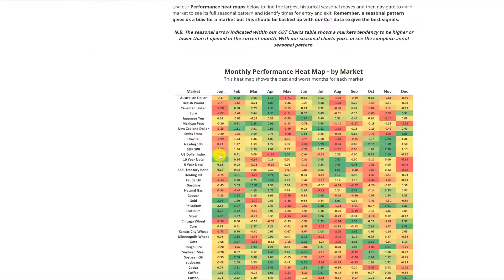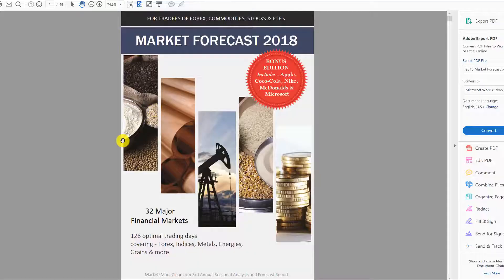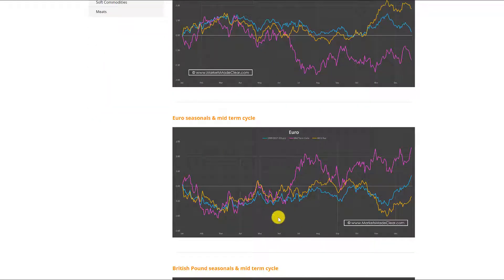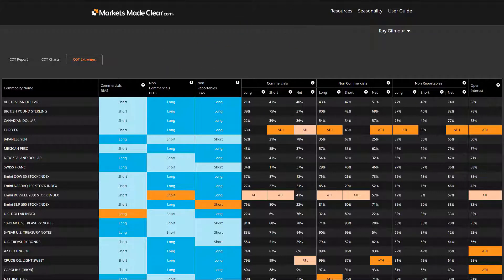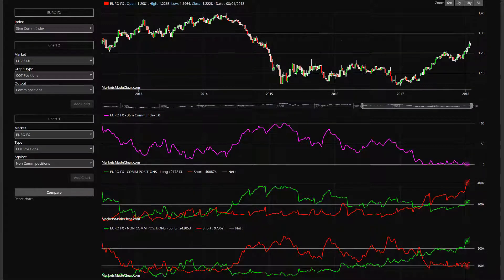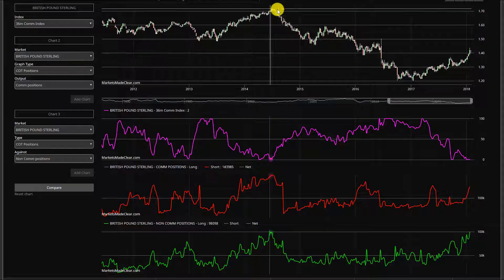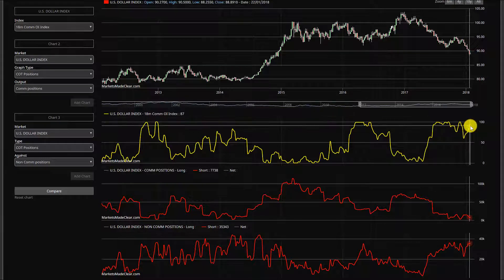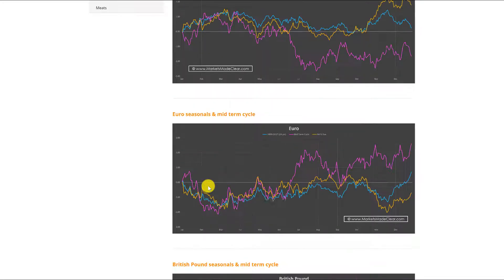February Market Watch - Euro, Pound & US Dollar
In the video we check out the probable market moves we can expect to see during the month of February and beyond, taking into consideration seasonal patterns and current Commitments of traders positioning.

In this video, we also check out the significance of the Mid-term US Presidential election cycle and markets are following its path.

For more information on CoT data and seasonality please visit our

Video presented by CEO Ray Gilmour